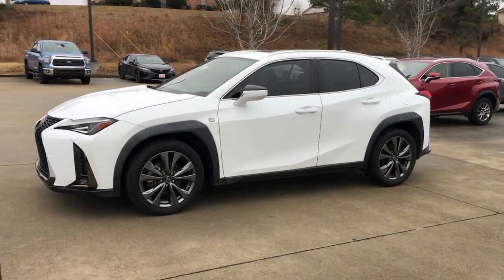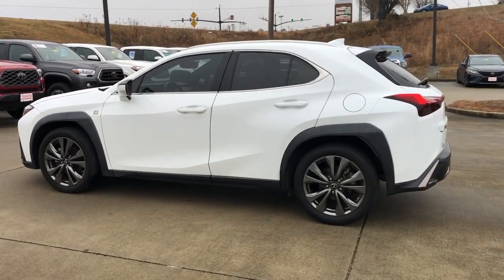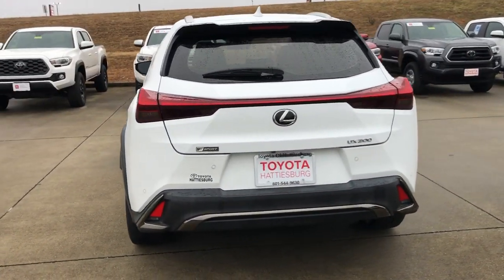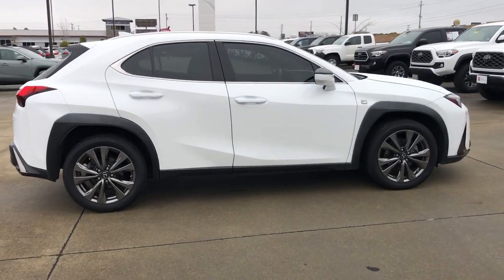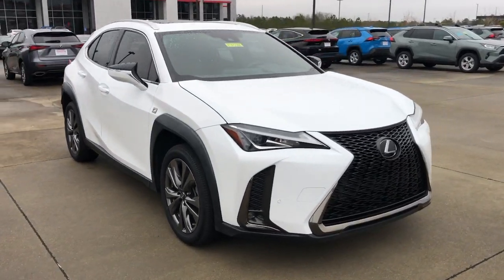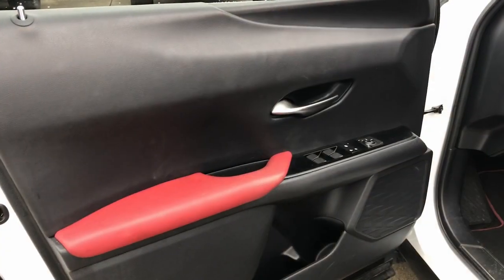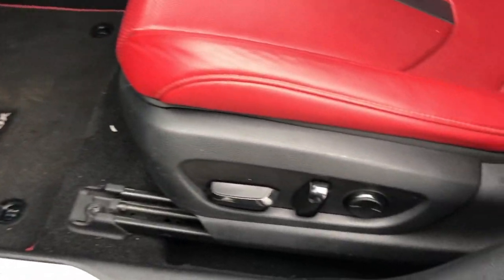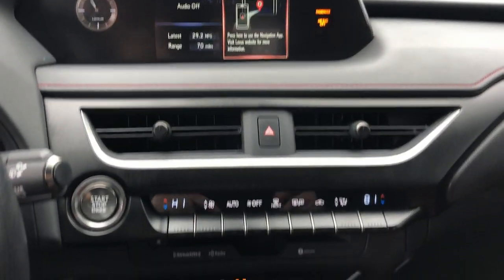2019 Lexus UX UX 200 F SPORT MS Hattiesburg, Lumberton, Sumrall, Ellisville, Wiggins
Pre-Owned 2019 Lexus UX UX 200 F SPORT available at Toyota of Hattiesburg located in 6461 US Hwy 98, Hattiesburg, MS, 39402. Servicing the Hattiesburg, Lumberton, Sumrall, Ellisville, Wiggins area.

You will be amazed by this   2019  Lexus UX.  Enjoy a tour of this versatile Lexus UX, the luxury compact crossover that prioritizes safety and offers a refreshingly modern sense of style.  These are just some of the great options this vehicle comes with: Pre-Collision System, Intelligent Auto on/off High Beams, Lane Departure Warning, Keyless Entry, Back-Up Camera, Keyless Start, Satellite Radio, Power Passenger Seat, Fog Lamps, Adaptive Cruise Control. Feel the pleasure of luxury in this refined UX. Treat yourself to a test drive today. Our staff will toss you the keys and give you an outstanding customer experience.